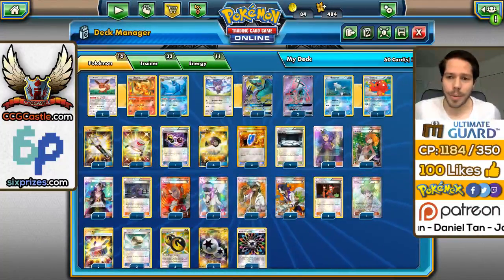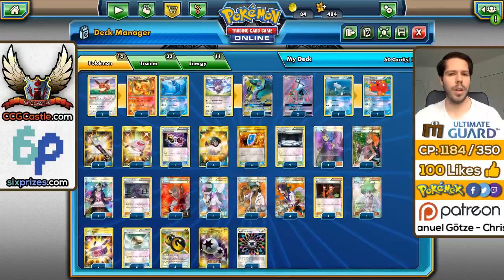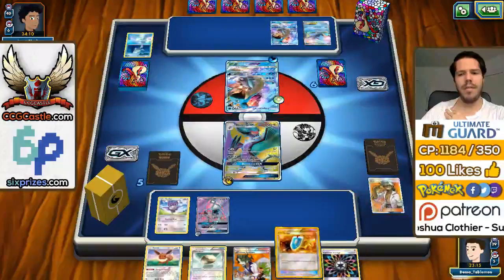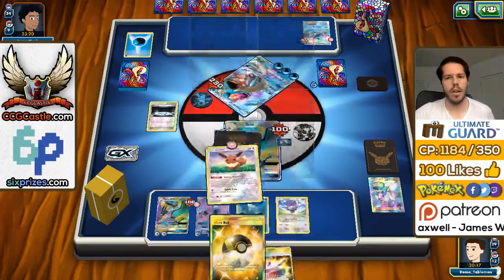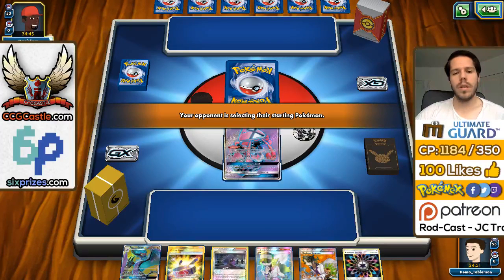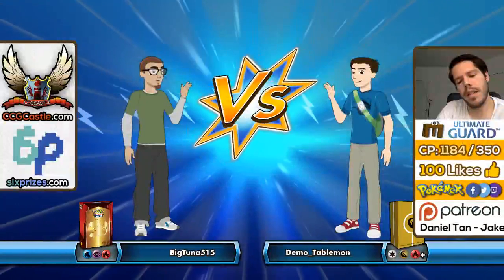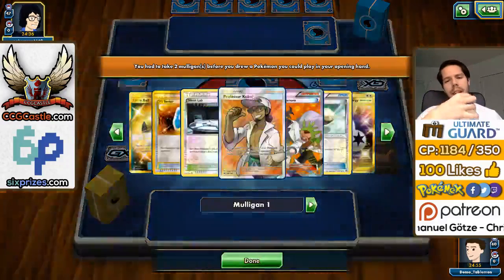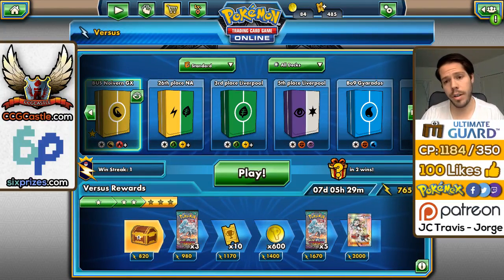NOIVERN GX wants to make sure we don't miss Vileplume... [Pokemon TCG Online]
#Pokémon - 16

* 2 Eevee SUM 101
* 4 Noibat BKT 132
* 4 Noivern-GX BUS 141
* 1 Flareon AOR 13
* 2 Tapu Lele-GX GRI 137
* 1 Vaporeon AOR 22
* 1 Remoraid BKT 31
* 1 Octillery BKT 33

* 4 Professor Sycamore STS 114
* 1 Rescue Stretcher BUS 165
* 1 Acerola BUS 142
* 1 Hex Maniac AOR 75
* 1 Wally ROS 107
* 2 Silent Lab PRC 140
* 1 Special Charge STS 105
* 4 Ultra Ball SUM 161
* 3 Float Stone BKT 137
* 1 Team Flare Grunt XY 129
* 4 VS Seeker ROS 110
* 1 Guzma BUS 143
* 1 Brigette BKT 161
* 2 Choice Band BUS 162
* 1 Field Blower GRI 163
* 1 Professor Kukui SUM 148
* 3 N NVI 101
* 1 Lysandre FLF 104

#Energy - 11

* 4 Double Colorless Energy GRI 166
* 3 Rainbow Energy SUM 137
* 4 Double Dragon Energy ROS 97